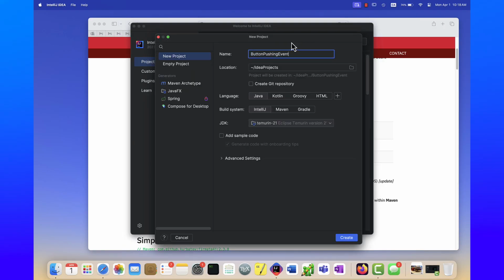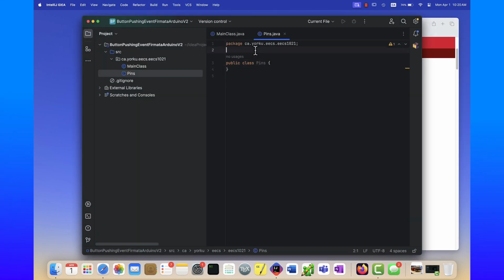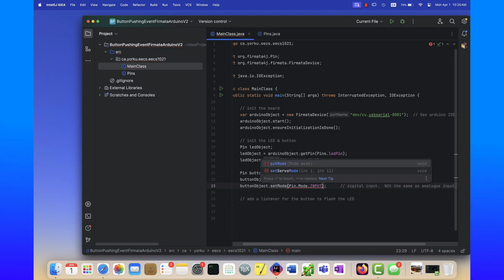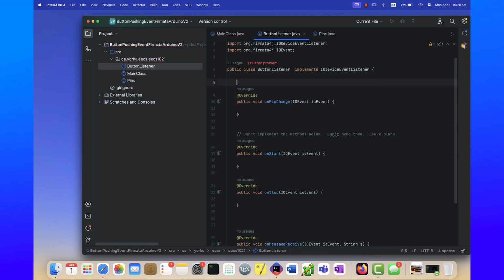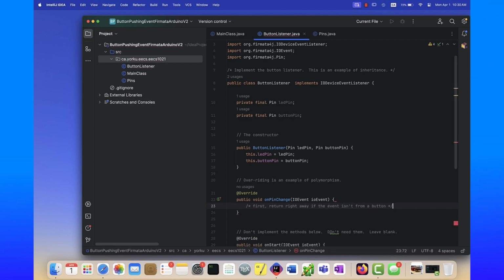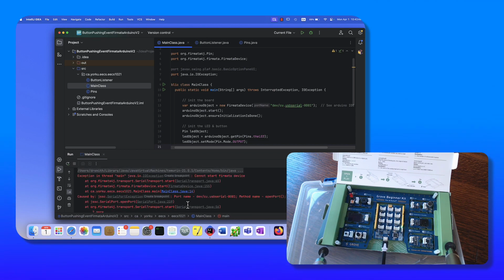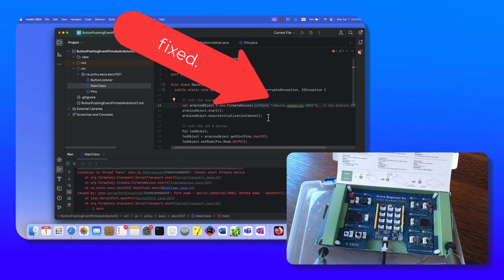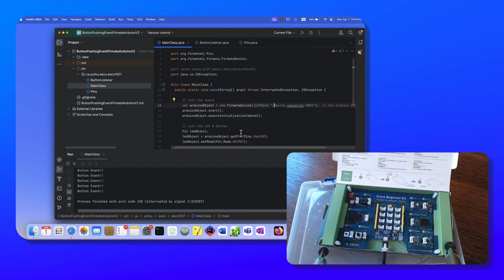Button Events with Java and Firmata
Dealing with events in Java when we have an Arduino-compatible board connected.

Note that I've already loaded Standard Firmata on to the board via the Arduino IDE.